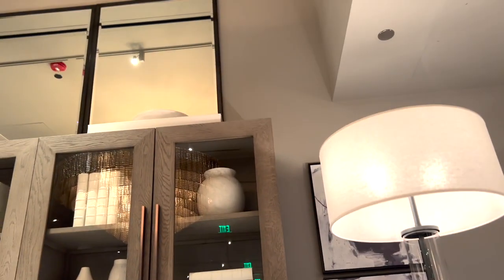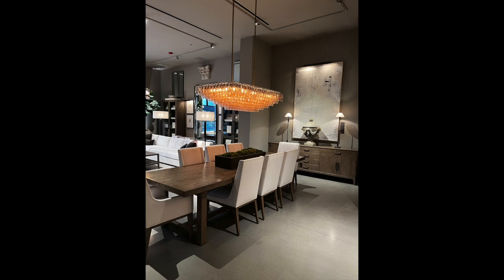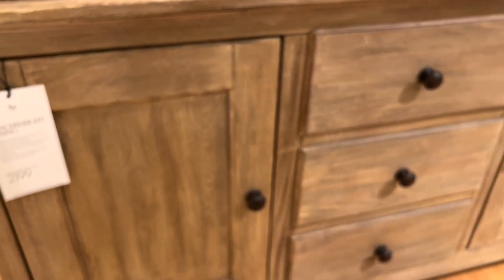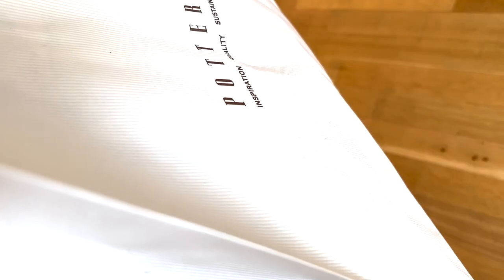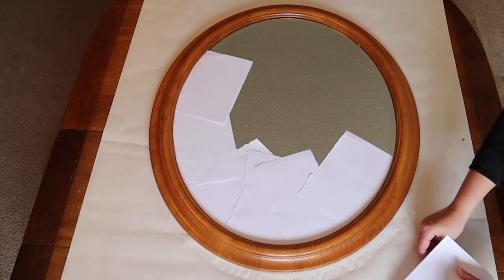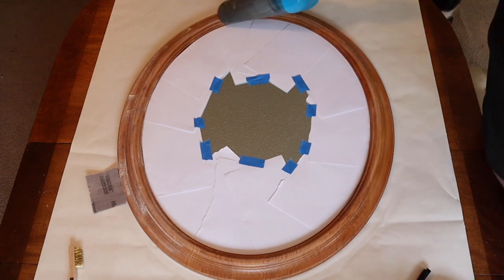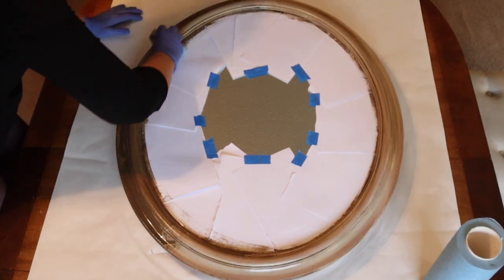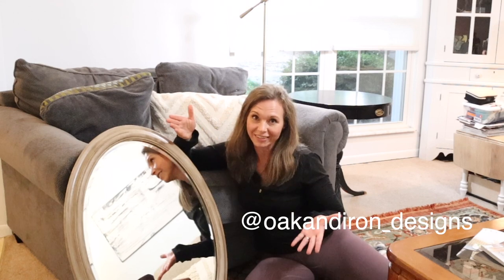HOW TO CREATE LOOK OF POTTERY BARN FURNITURE & RH ON ANY PIECE OF FURNITURE USING 2 SIMPLE THINGS!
Let's go on a field trip to Pottery Barn and Restoration Hardware (RH) to look at their furniture, then go home and recreate the effect using 2 things - a paint and a glaze.  This project took me 1 day and not even the whole day, because we when window shopping before.   I cannot wait to show you how to do this painting technique, and I hope you try it out too!
❤️ Jenn

I used:
Dixi Belle's paint in Cotton
Rust-oleum glaze in Aged Glazed
brass wire brush
sanding screens

♡Links ♡
Share-a-sale (creators join & earn cash!):

Flooring Inc. (rubber mats, garage flooring, and more)